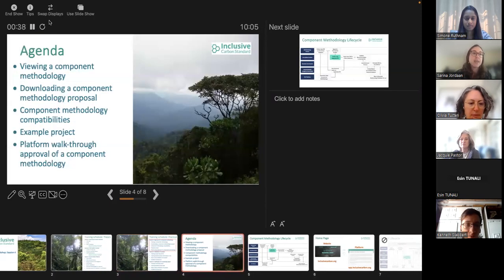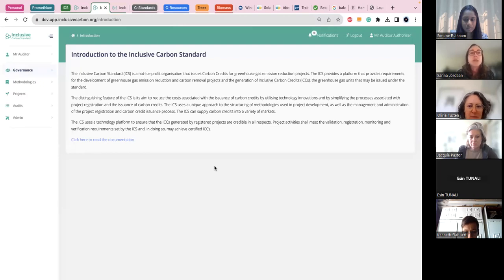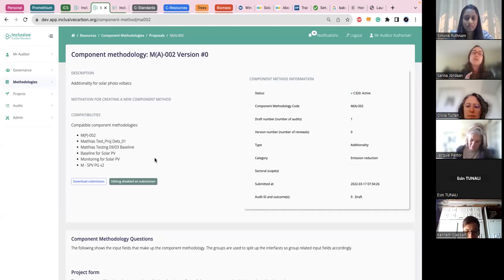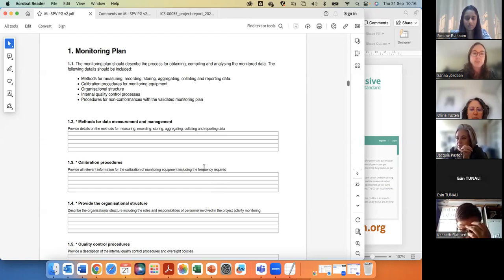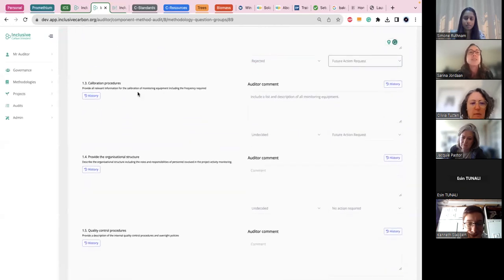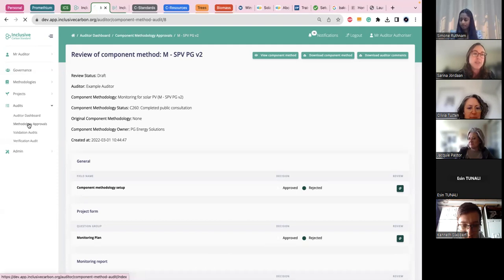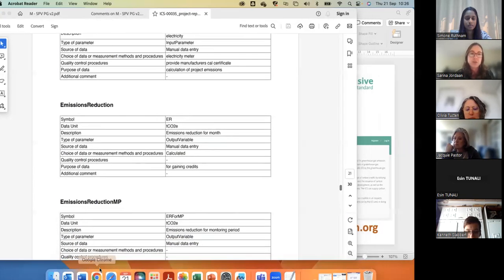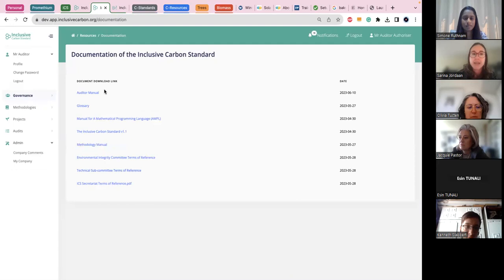2023 09 21 The Inclusive Carbon Standard Platform Training Auditors Session 4